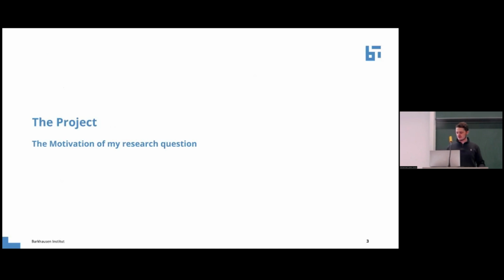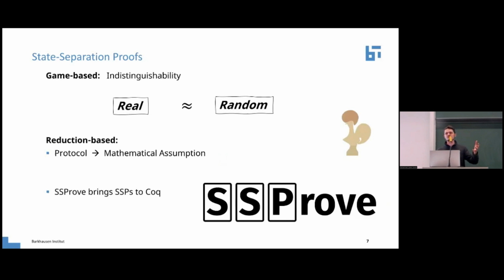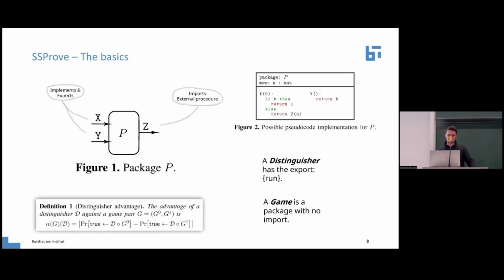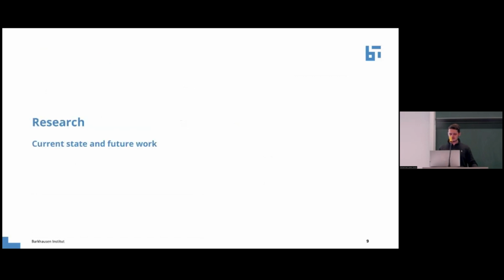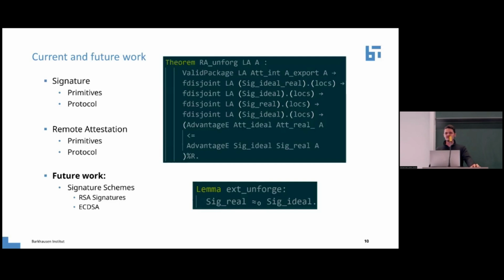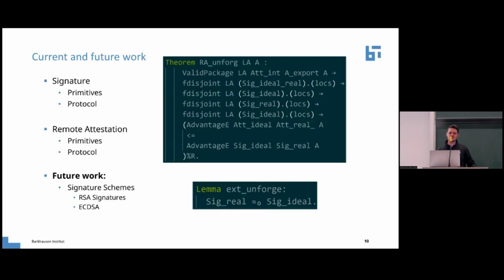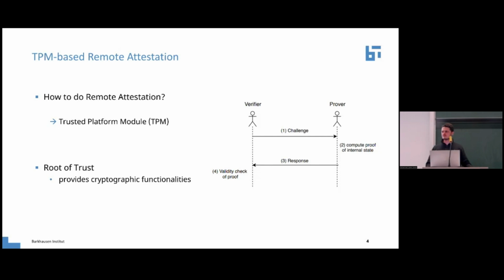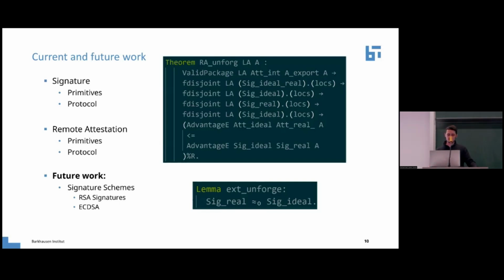Towards formally-verified remote attestation in SSProve. Jannik Mähn (Barkhausen Institut, Germany)